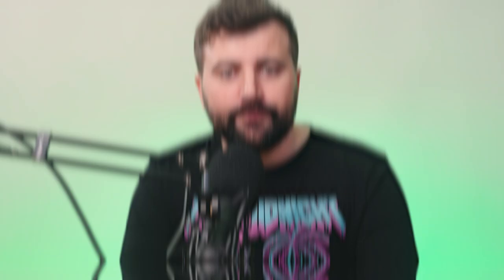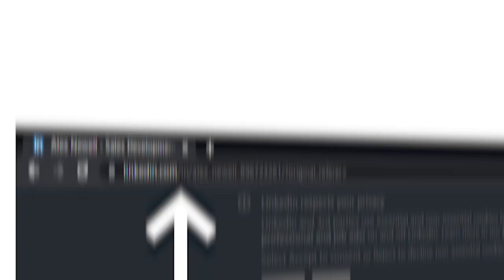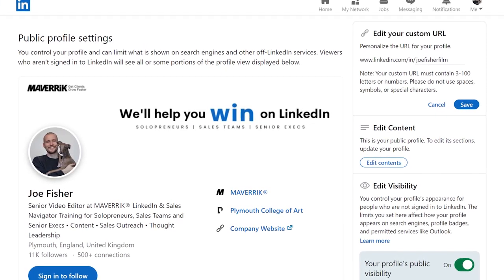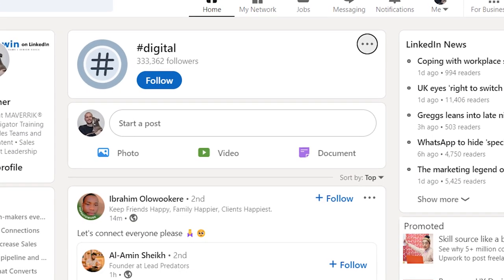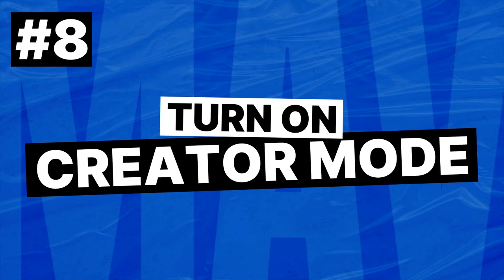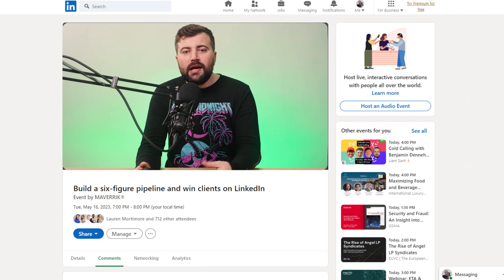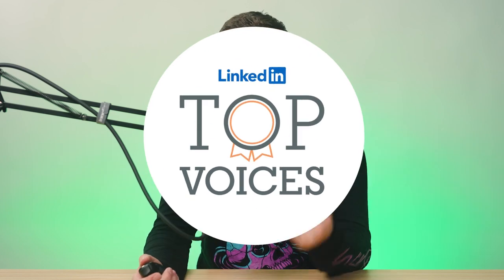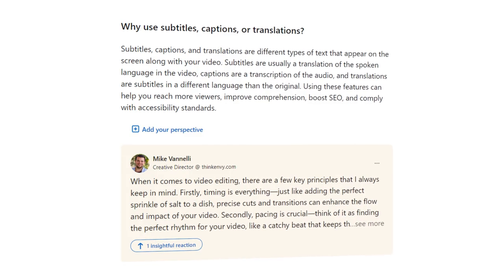10 Ways to Boost Your LinkedIn Profile Views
By implementing these 10 strategies, you can optimize your LinkedIn profile and boost your views.

1 -Enhance Your LinkedIn Profile: Stand Out, Drive Engagement, and Increase Clicks
2 - Craft an SEO-Optimized Headline: Boost Clicks, Solve Problems, and Drive Traffic to Your Profile
3 - Simplify Your Name: Improve Searchability and Visibility on LinkedIn
4 -Customize Your URL: Optimize Your Profile, Enhance Search Ranking, and Showcase Professionalism
5 - Share Valuable Content: Attract the Right Audience, Drive Engagement, and Establish Authority
6 - Engage with Others: Expand Your Reach, Leverage Influencer Networks, and Demonstrate Expertise
7 - Harness the Power of Hashtags: Target the Right Audience, Increase Visibility, and Boost Engagement
8 - Activate Creator Mode: Unlock Profile Visibility, Showcase Expertise, and Access Exclusive Features
9 - Host Live Events: Establish Thought Leadership, Drive Engagement, and Amplify Profile Views
10 - Become a LinkedIn Top Voice: Gain Recognition, Elevate Authority, and Expand Reach on the Platform

📈Do you want to scale your sales and get more clients?
Schedule a Strategy Call with MAVERRIK®

Our Mission Is To Equip One Million Businesses
To Get Clients To Grow Faster & Spend Less Time Selling

We provide courses, coaching and consultancy that equip people with the tools, methods and strategies they need to get clients, grow faster and spend less time selling.

Solopreneurs – leverage personal brand and social selling to build an awesome business.

Sales Teams – Sell more, sell faster, sell better, by harnessing social selling to hit their targets.

Senior Leaders – Leverage thought leadership, build their personal brand and extend the reach of the companies they represent.

Whether you’re a solopreneur or a global giant, we have the right tools to help you get results.